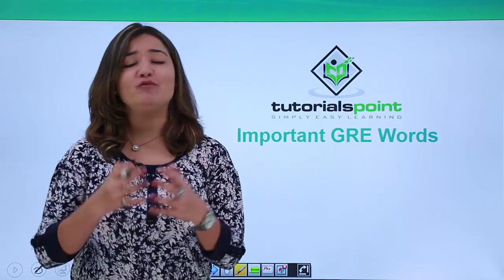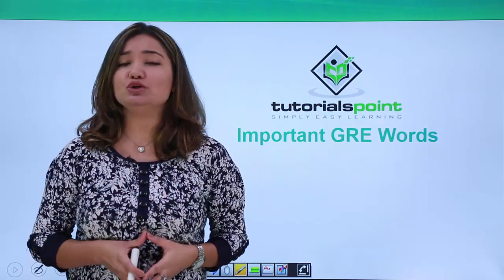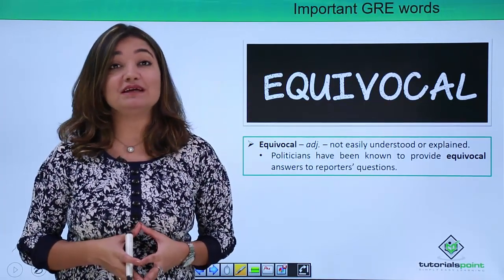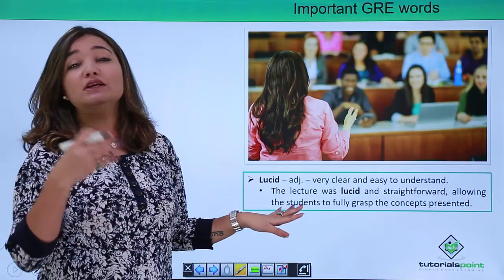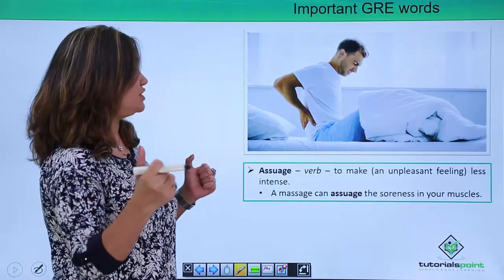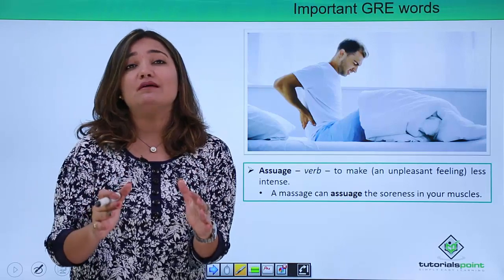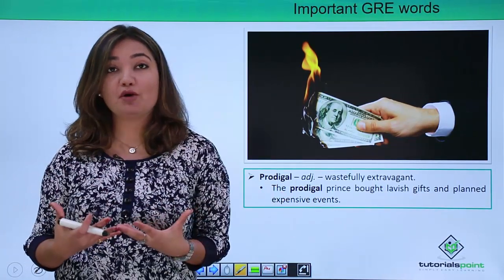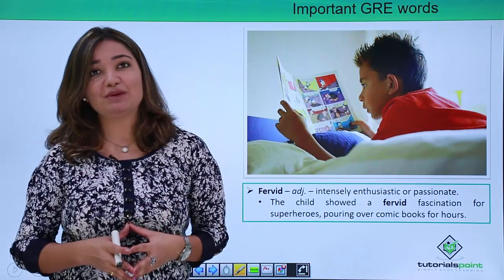Upgrade your English - Important GRE Words